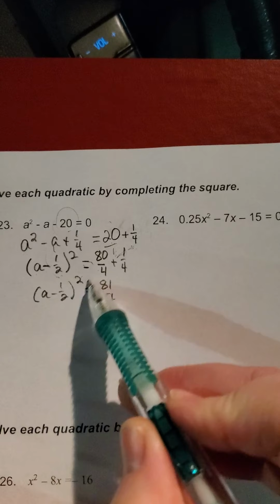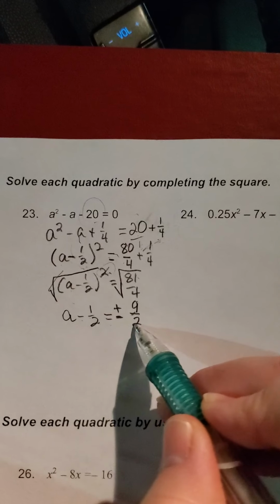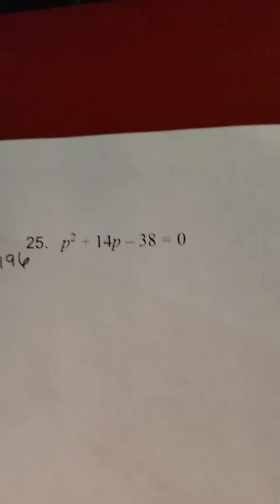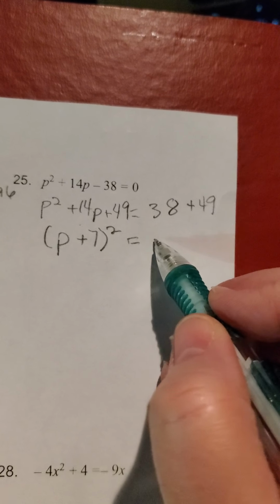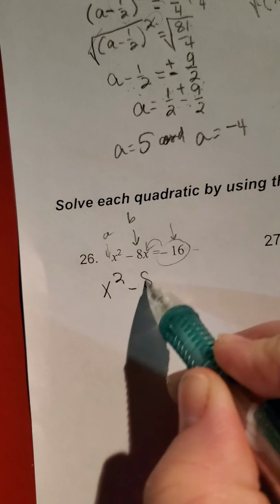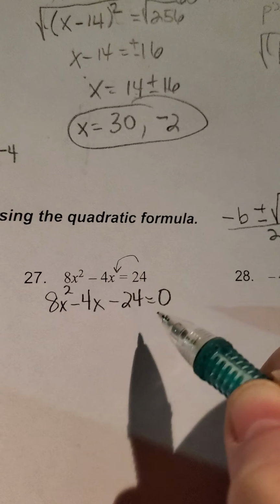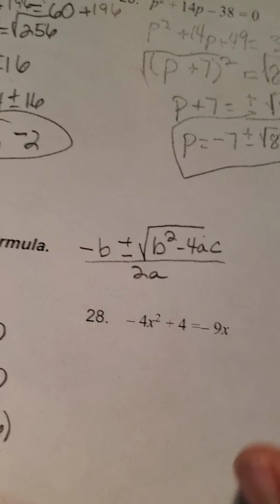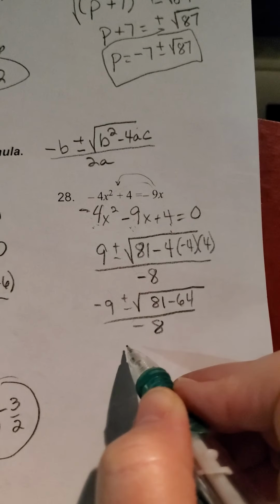Honors Factoring Review pg 2.2